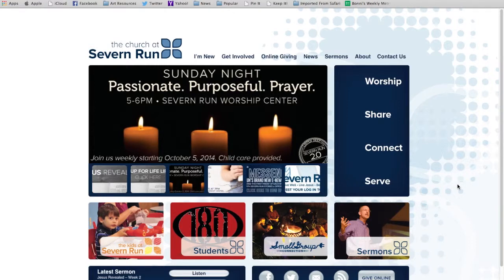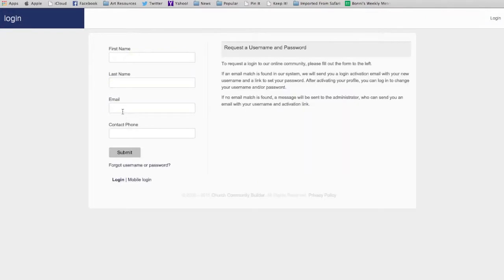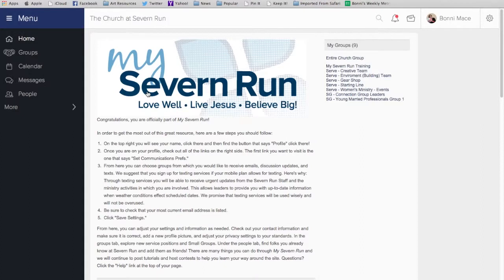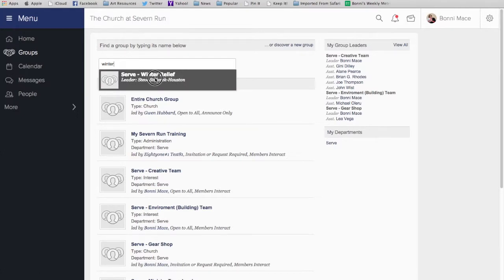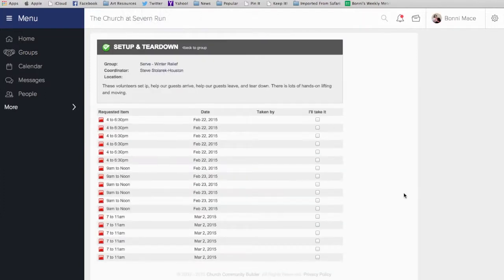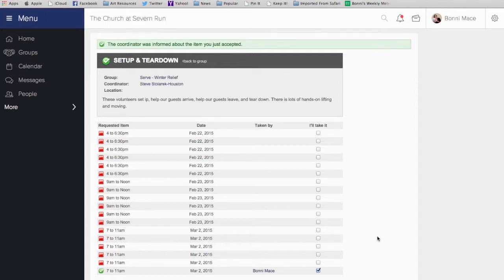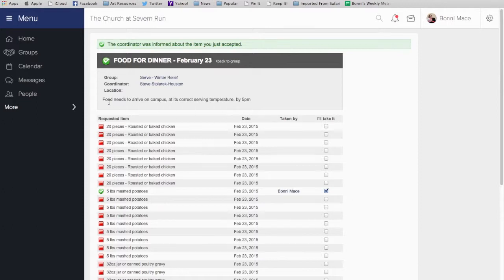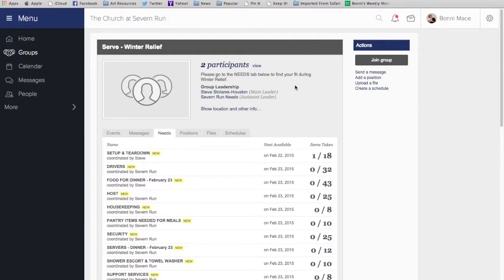How To Log Into MySevernRun.com and Sign Up for Winter Relief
If you've never used MySevernRun.com before, you will want to watch this short tutorial video to learn how to use this great tool to sign up for your serving opportunity for Winter Relief 2015!